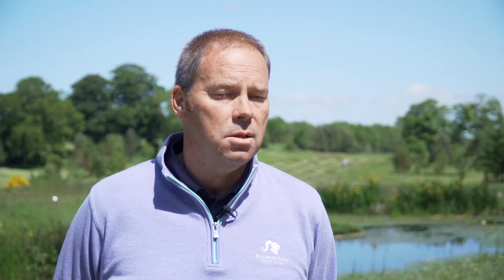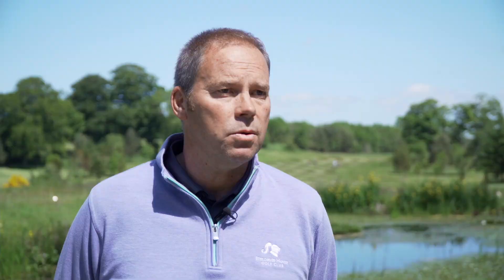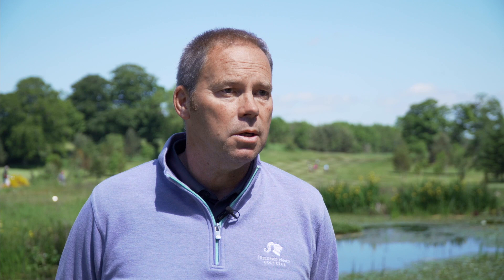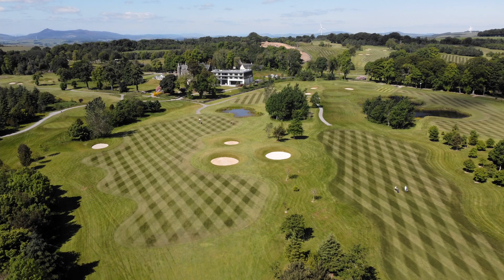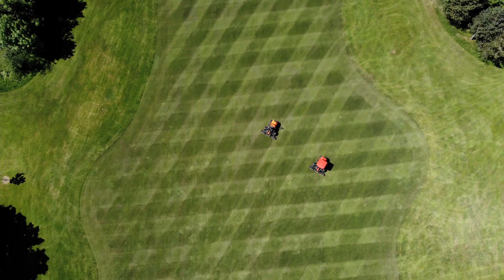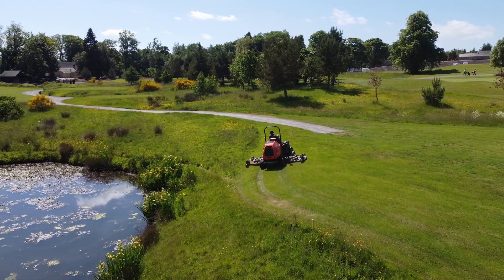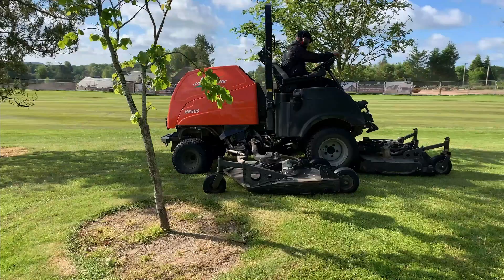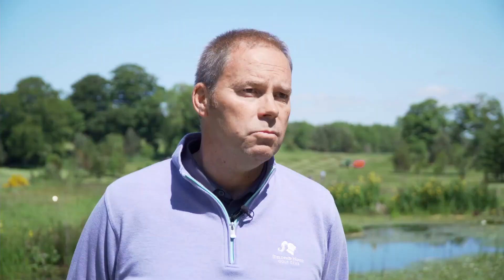Jacobsen at Meldrum House with Course Manager Kenny Harper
Course Manager of Meldrum House Country Hotel & Golf Course, Kenny Harper, talks about the importance of not sacrificing quality for speed using Jacobsen's renowned cut on all of the Aberdeen based club's 250 acres of grassland and 12 hectares of fairways.